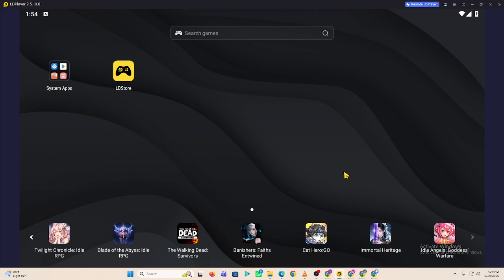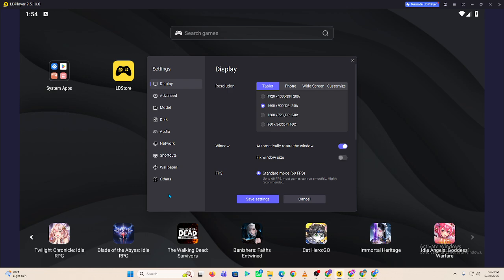How to Enable Root Mode in LDPlayer Full Guide 2026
Learn how to enable Root Mode in LDPlayer with this complete 2026 guide. LDPlayer is a powerful Android emulator that includes a built-in Root Mode option, allowing advanced users to access root privileges for app testing, development, automation, customization, and system-level modifications. In this step-by-step tutorial, you'll learn how to enable Root Mode in LDPlayer, configure root permissions, restart the emulator, verify root access, use root-enabled apps, and troubleshoot common root-related issues. Whether you're an Android developer, app tester, power user, gamer, or beginner exploring advanced emulator features, this guide covers everything you need to know about enabling root access safely in LDPlayer. You'll also discover best practices for maintaining emulator stability, protecting your data, using root responsibly, and avoiding compatibility issues with apps and games. Follow this full guide to enable Root Mode in LDPlayer and unlock advanced Android features on your Windows PC in 2026.